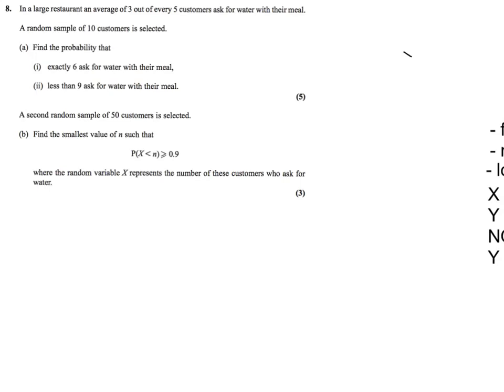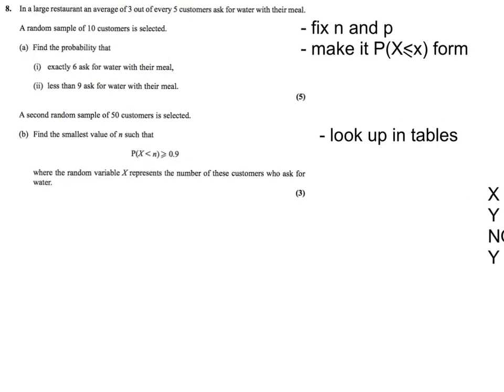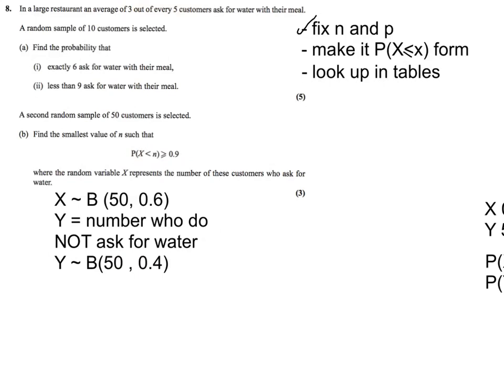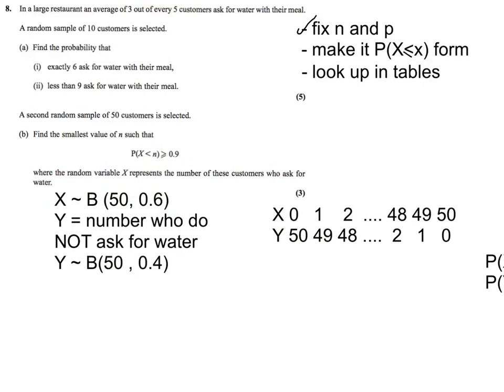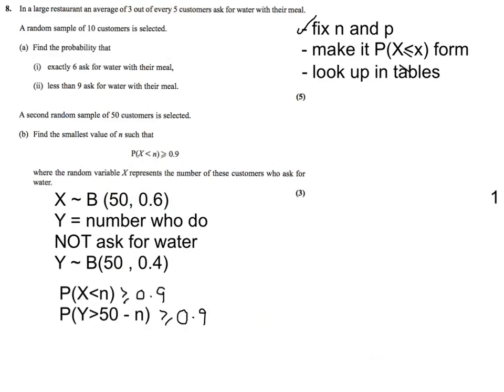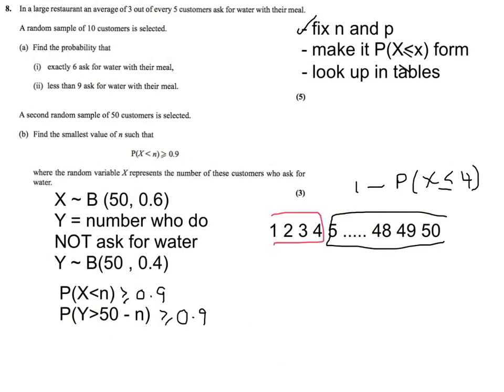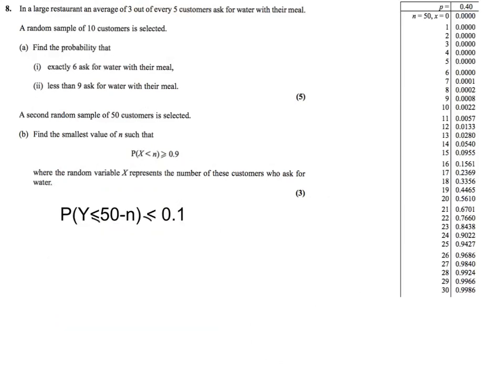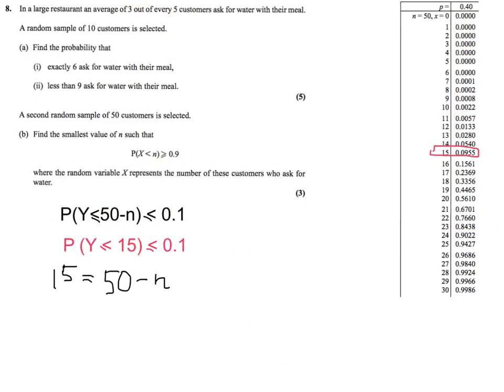S2 May 2012 Q8